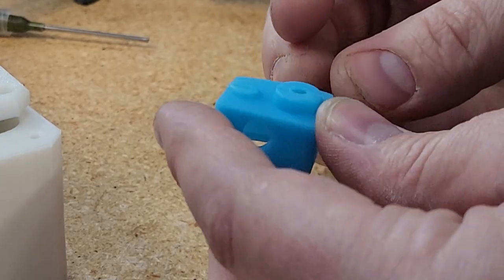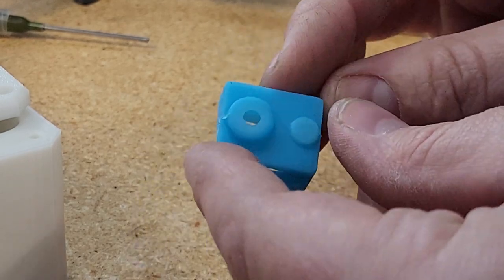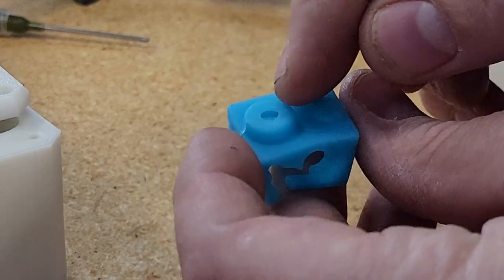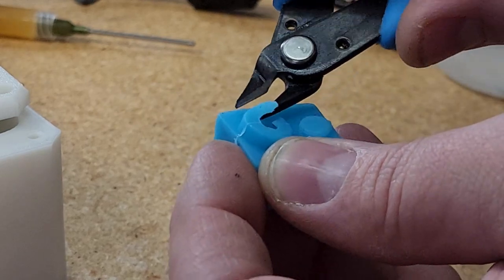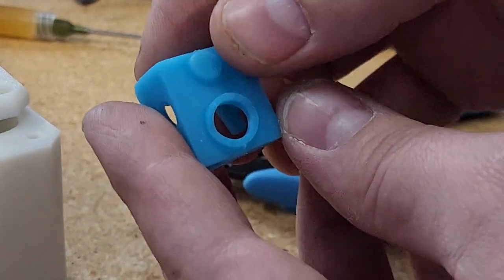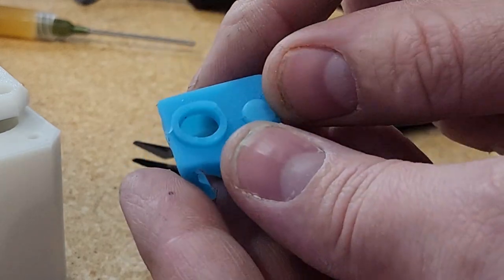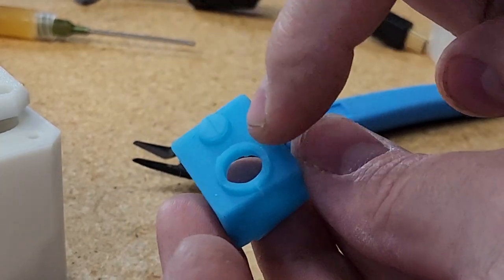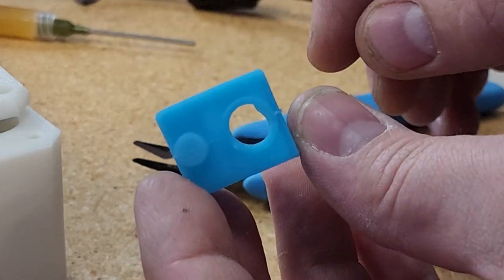Trimming Silicone Sock Nozzle Openings - EZTip